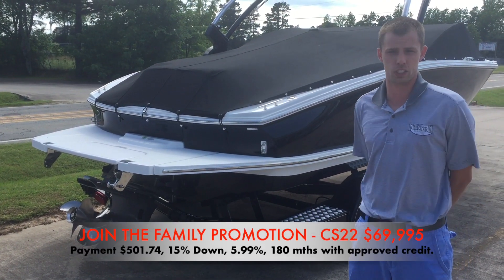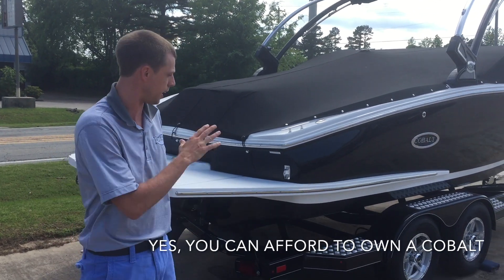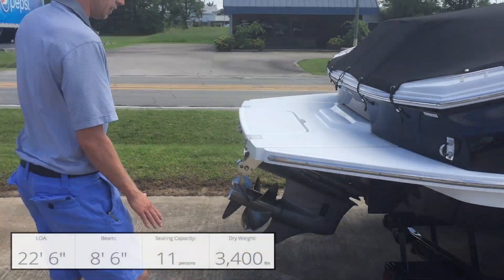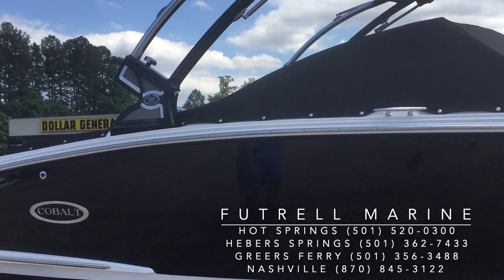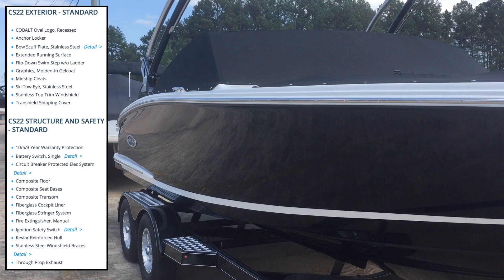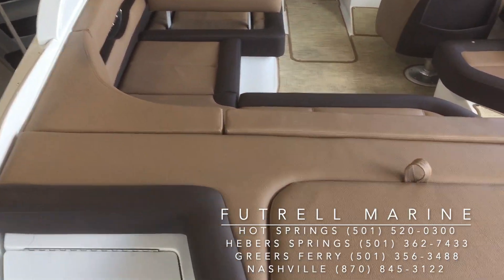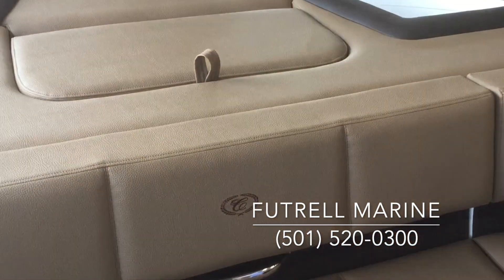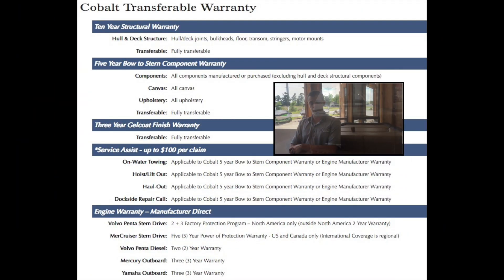2019 Cobalt CS22 presented by Jake Peerson of Futrell Marine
Join The Family Promotion.   Cobalt CS22